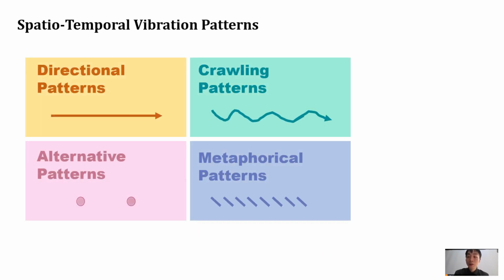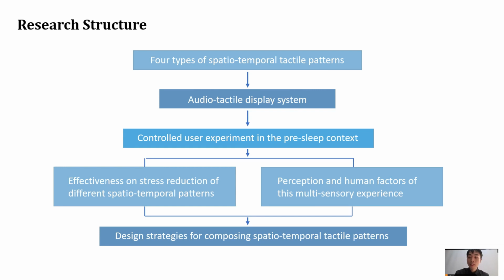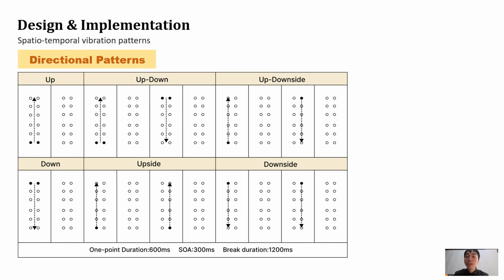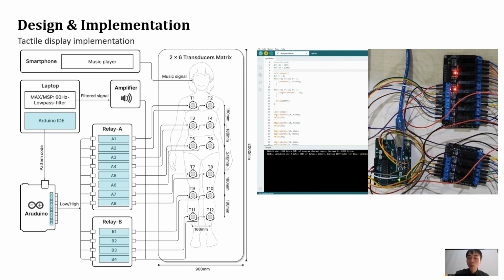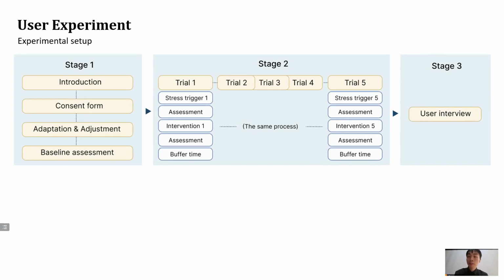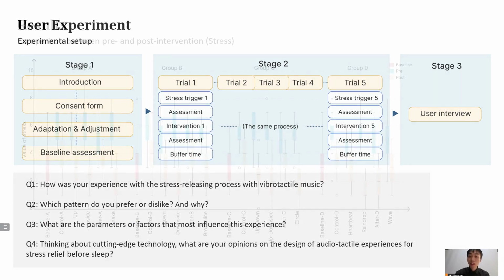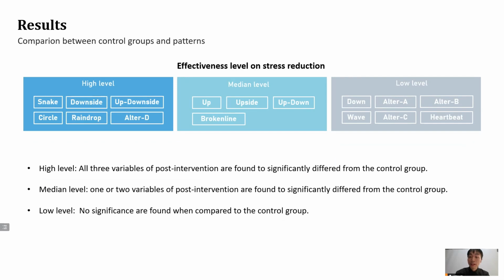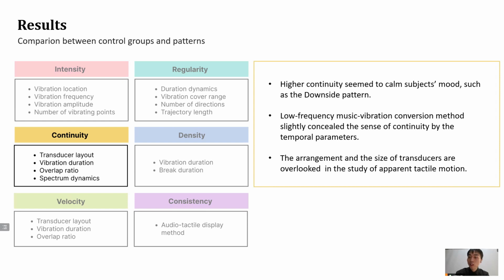"Waves Push Me to Slumberland": Reducing Pre-Sleep Stress through Spatio-Temporal Tactile Display...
Hui Zhang, Ruixiao Zheng, Shirao Yang, Wanyi Wei, Huafeng Shan, Jianwei Zhang

Session: Wellbeing and Mental Health A

Despite the fact that spatio-temporal patterns of vibration, characterized as rhythmic compositions of tactile content, have exhibited an ability to elicit specific emotional responses and enhance the emotion conveyed by music, limited research has explored their underlying mechanism in regulating emotional states within the pre-sleep context. Aiming to investigate whether synergistic spatio-temporal tactile displaying of music can facilitate relaxation before sleep, we developed 16 vibration patterns and an audio-tactile prototype for presenting an ambient experience in a pre-sleep scenario. The stress-reducing effects were further evaluated and compared via a user experiment. The results showed that the spatio-temporal tactile display of music significantly reduced stress and positively influenced users' emotional states before sleep. Furthermore, our study highlights the therapeutic potential of incorporating quantitative and adjustable spatio-temporal parameters correlated with subjective psychophysical perceptions in the audio-tactile experience for stress management.